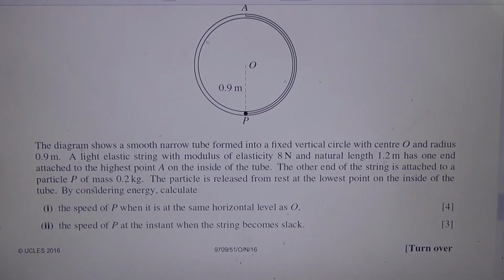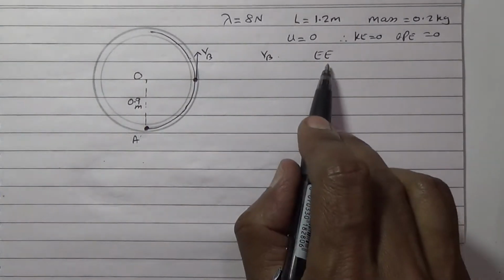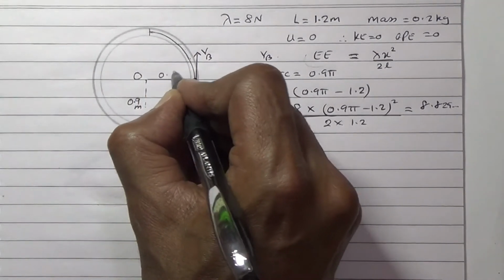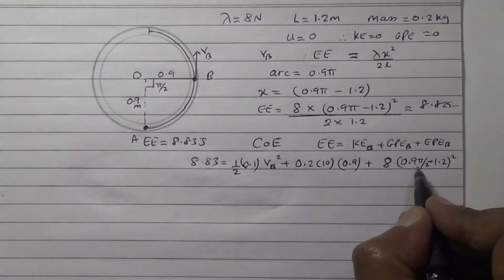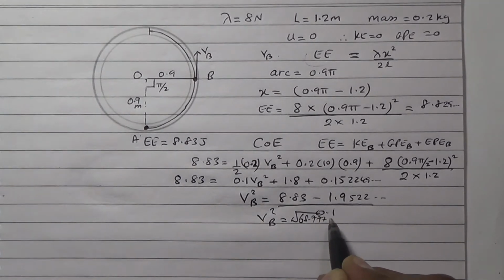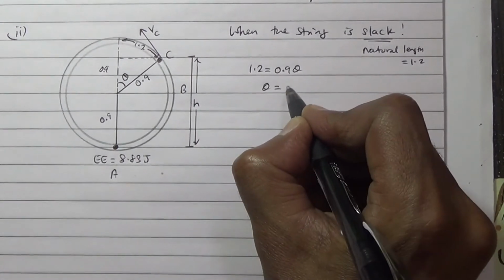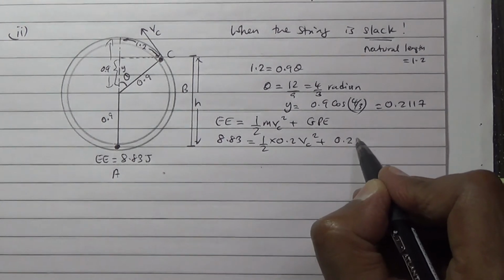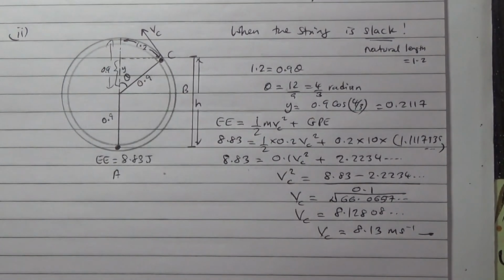October 2016 9709 51 M2 Q6 Vertical Circular Motion